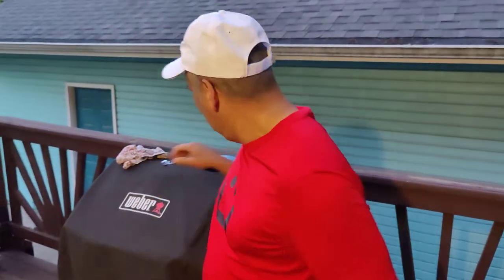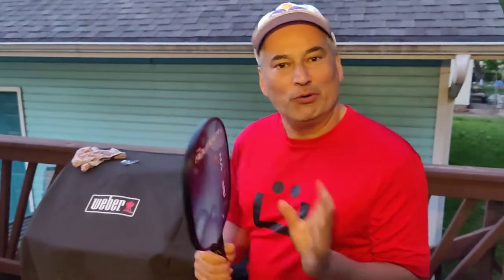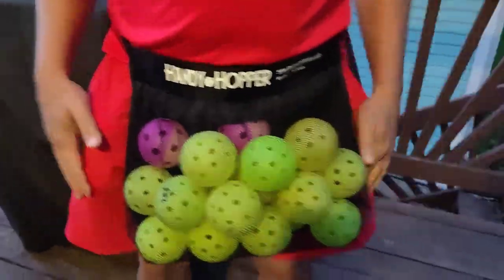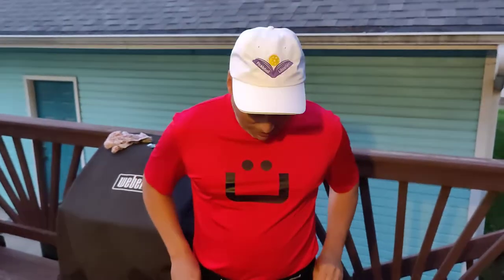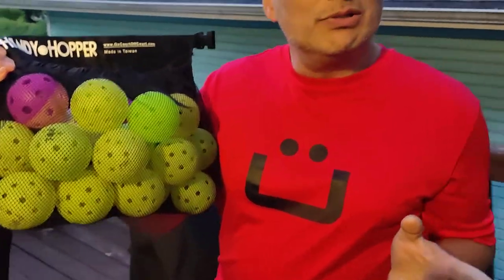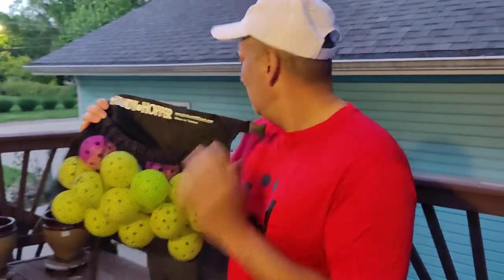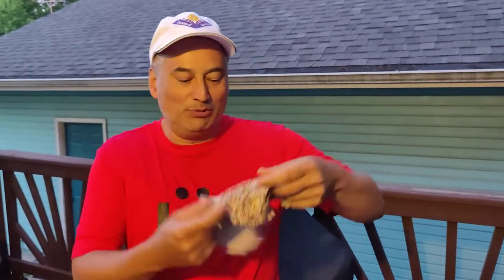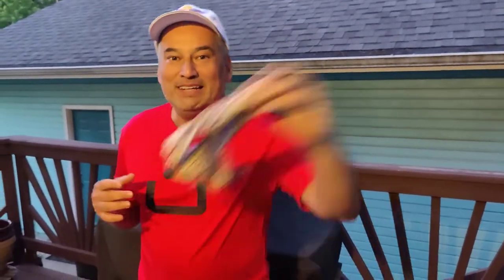Handy Hopper, Phit Shorts, and GRÜVN!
The Handy Hopper by OnCourtOffCourt can easily hold up to 20 pickleballs.

Phit Shorts have a unique WOVEN fabric that is tough and roomy enough for more than just pickleball. They are also handmade in the U.S.A.